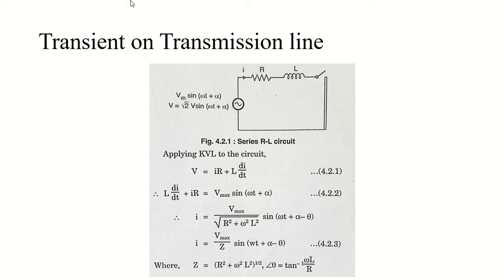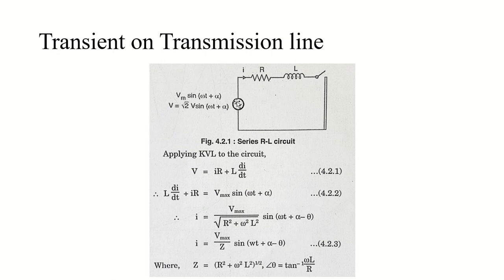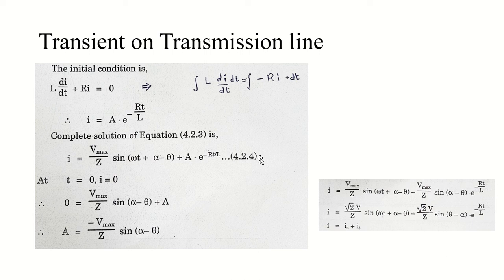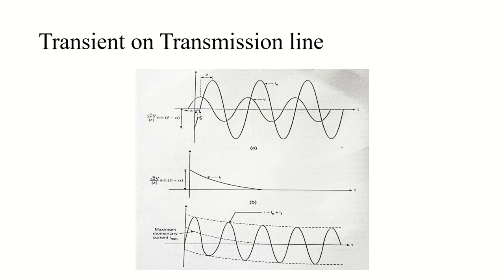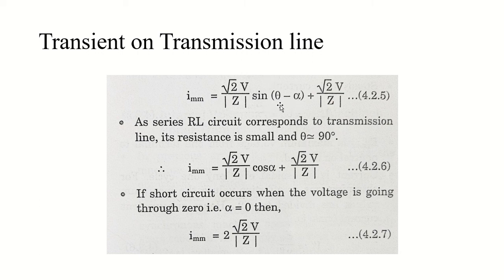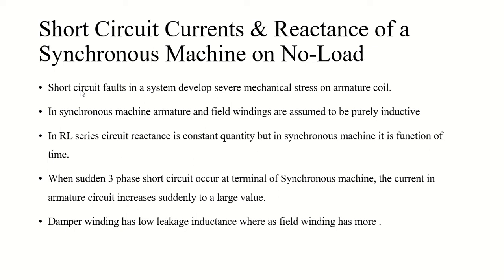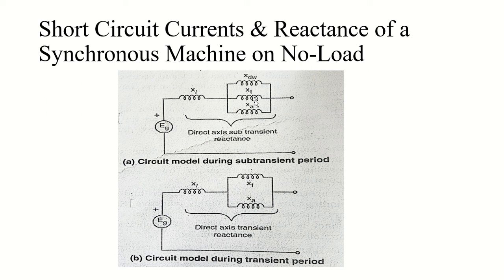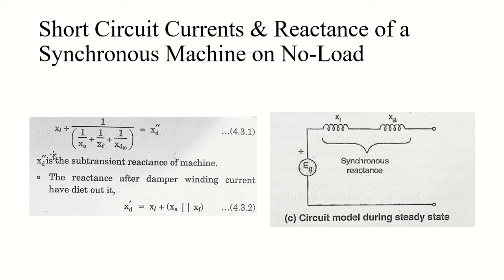Transient on a transmission line | Short Circuit of a SM on no load | GTU EE Sem - 5 PS-2 CH-4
Todays video will discuss about Introduction of Symmetrical Faults, Transient on a Transmission Line and then we will discuss Short Circuit Currents and Reactance of a Synchronous Machine on no-load. The discussion will include equations, formulas and waveforms for better understanding of concept.

With this video we are starting a new playlist, In this playlist we will discuss about different kind of faults which takes place in power system, we will discuss symmetrical and unsymmetrical faults, we will try to understand and provide most applicable remedy for given fault. we will also learn symmetrical components and we will try to understand the behavior of it.